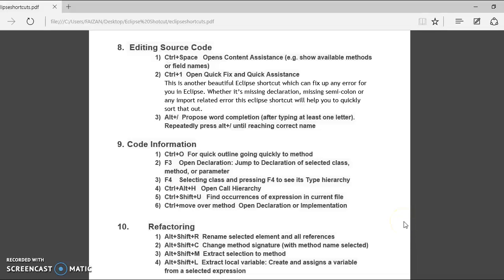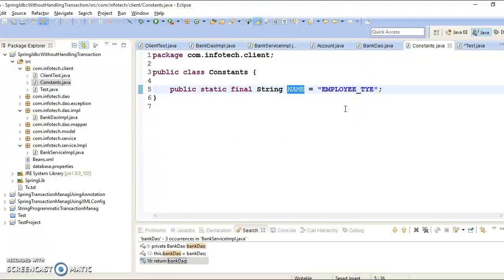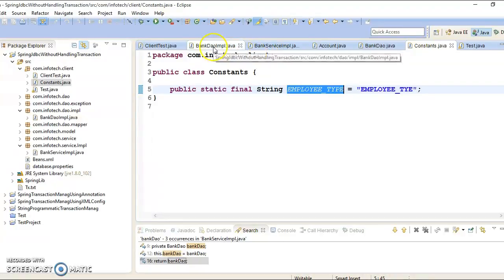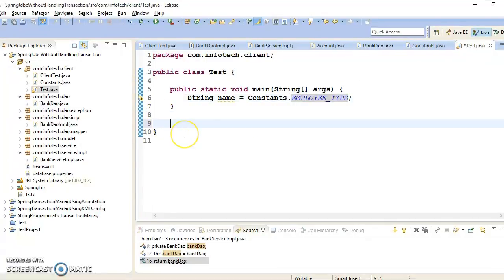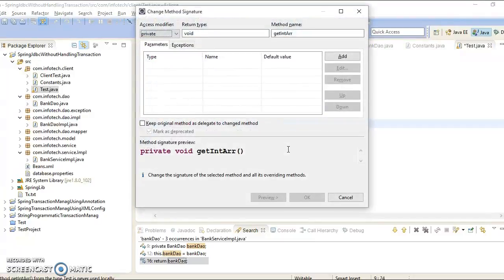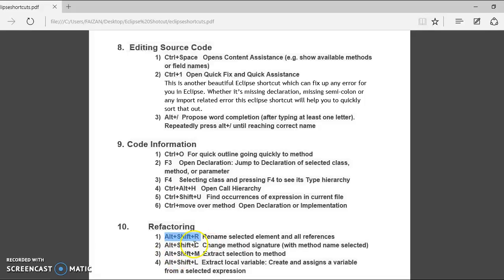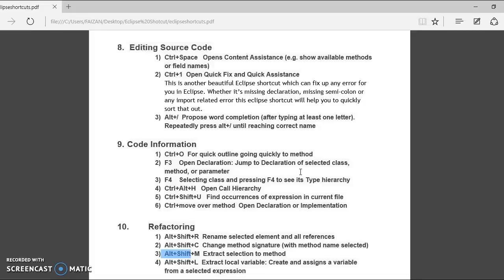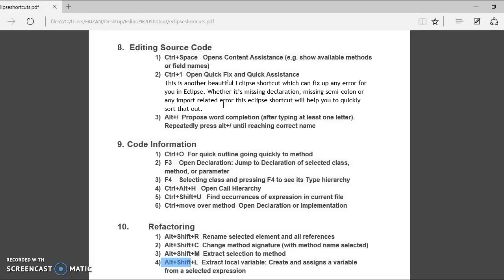10.Eclipse shortcuts for code refactoring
In this video I have shown  eclipse shortcut keys to perform following actions:
Rename selected element and all references,Change method signature,
Extract selection code to method and  Extract local variable: Create and assigns a variable from a selected expression.